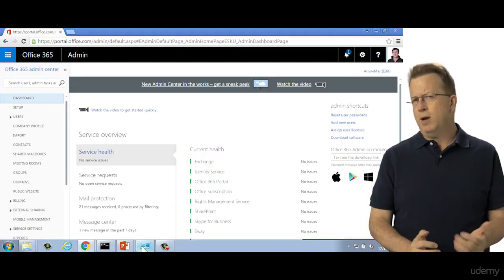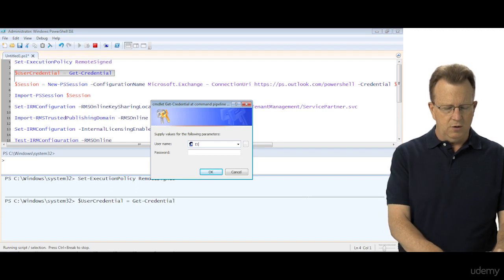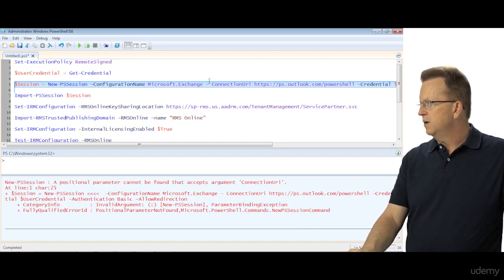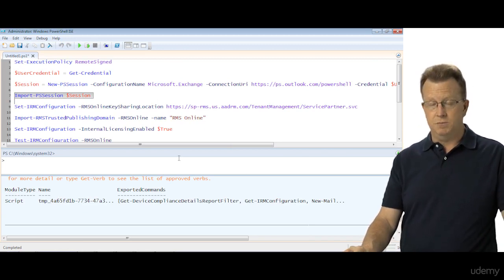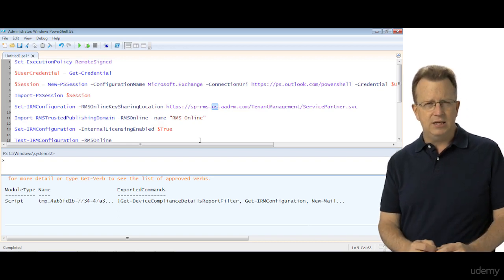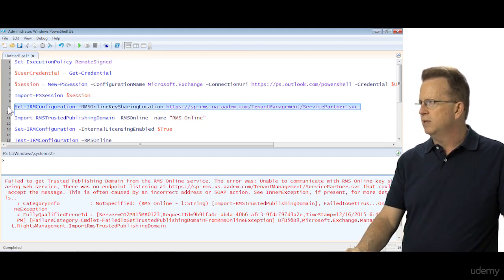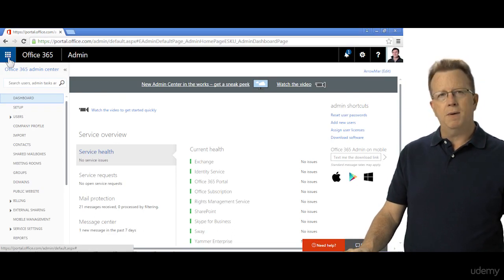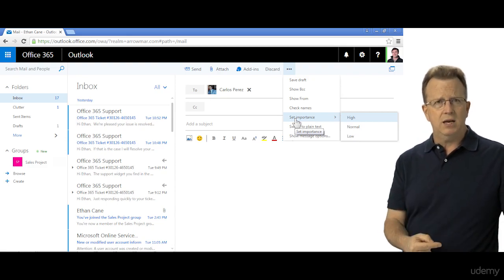How to Integrating ARM with Exchange on office 365